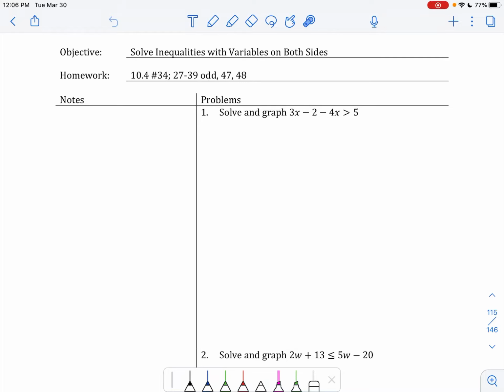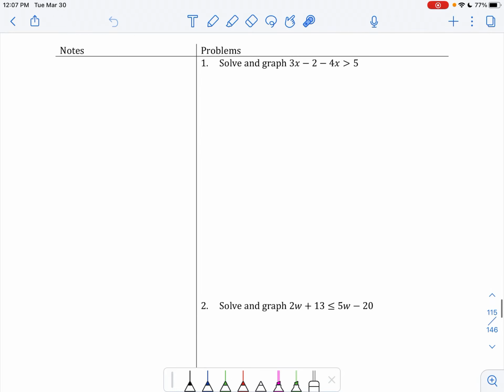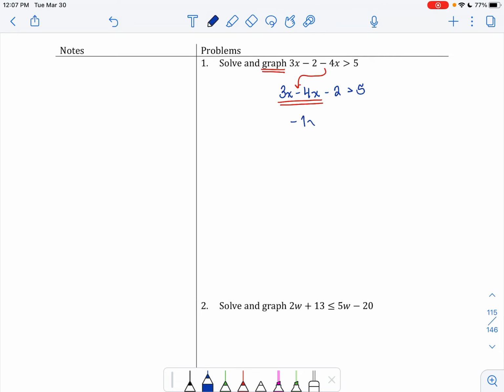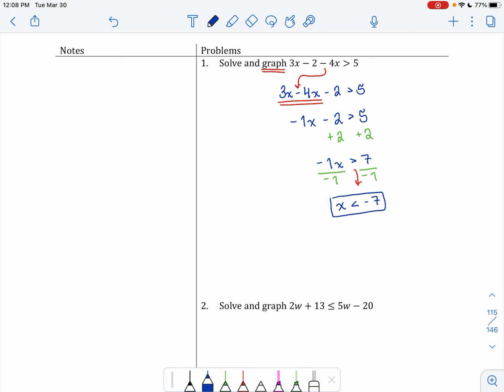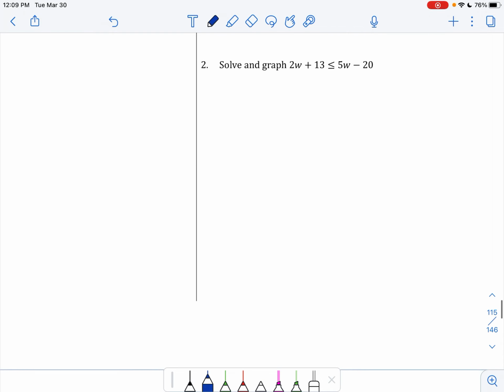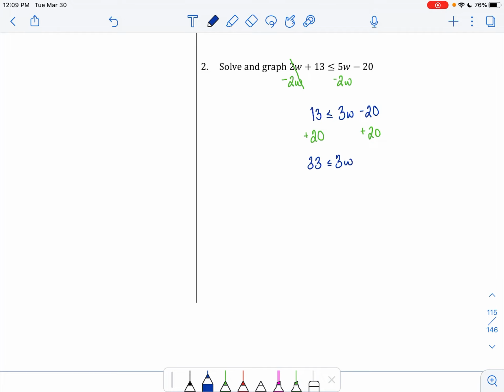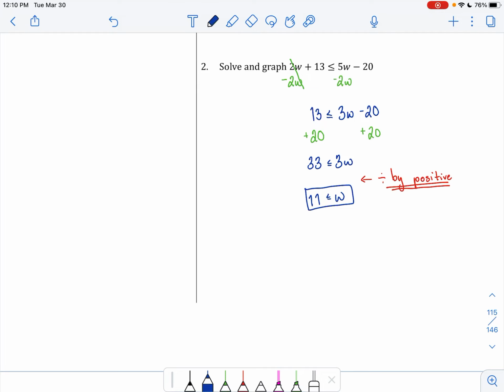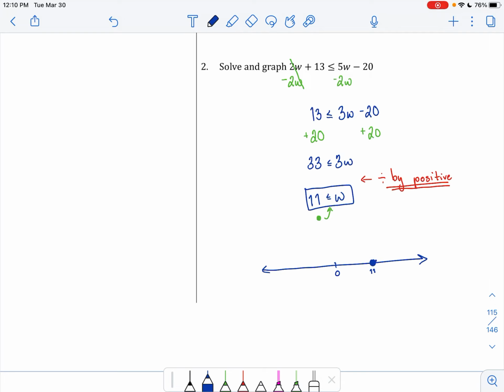Solve Inequalities with Variables on Both Sides